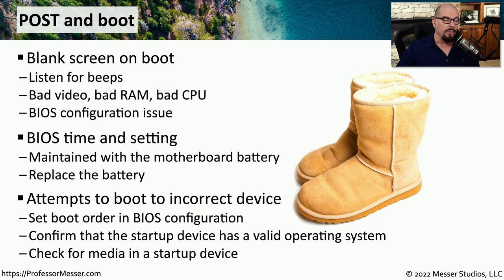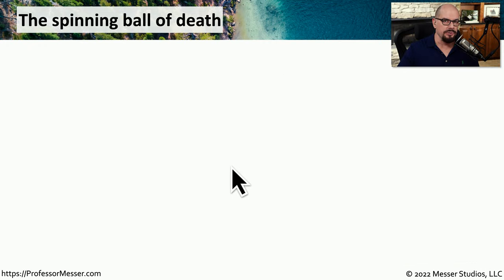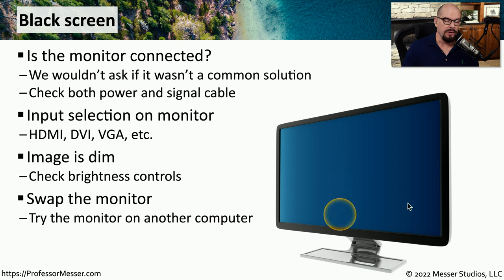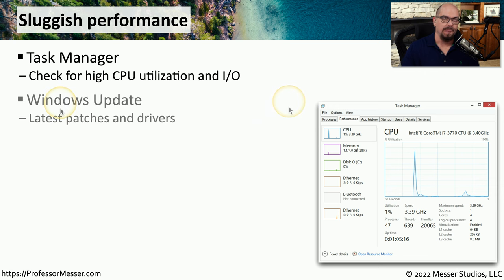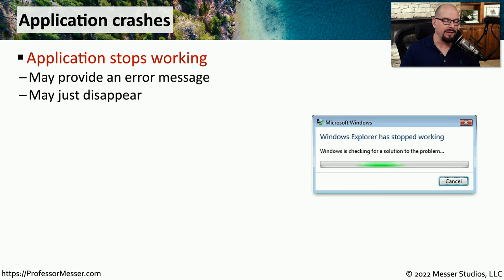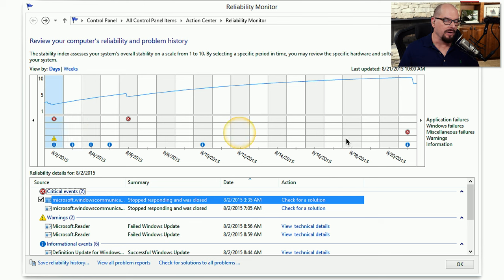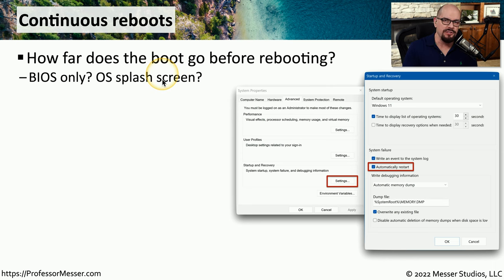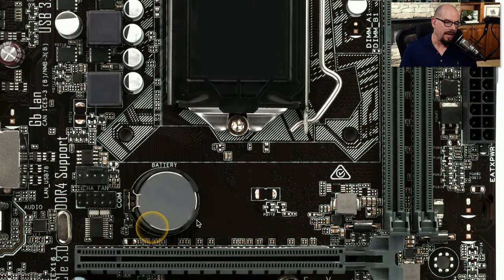Troubleshooting Common Hardware Problems - CompTIA A+ 220-1101 - 5.2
There are often common problems found when troubleshooting hardware issues. In this video, you’ll learn how to troubleshoot common hardware problems such as startup errors, Windows stop errors, power issues, overheating, and much more.